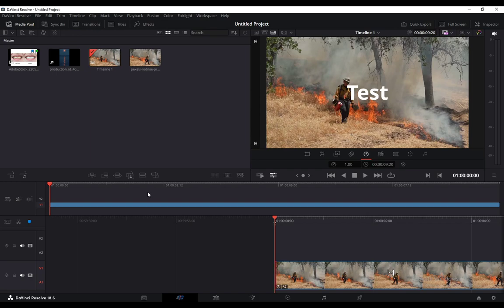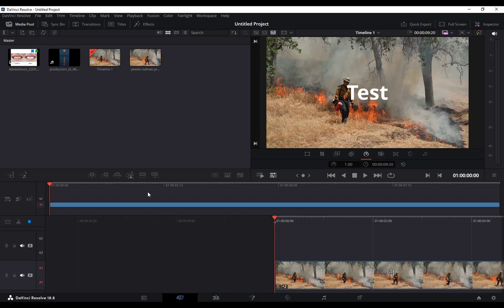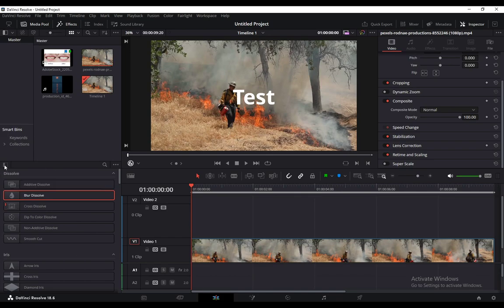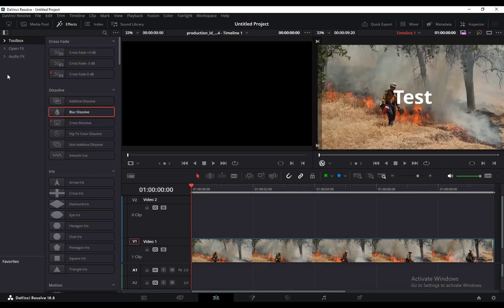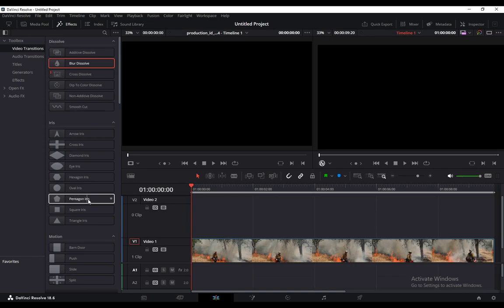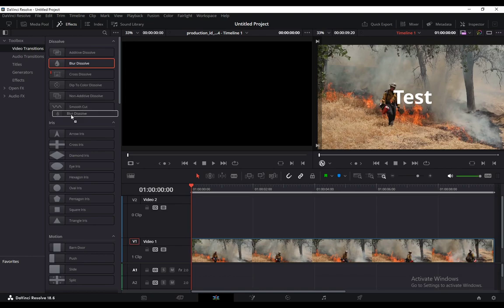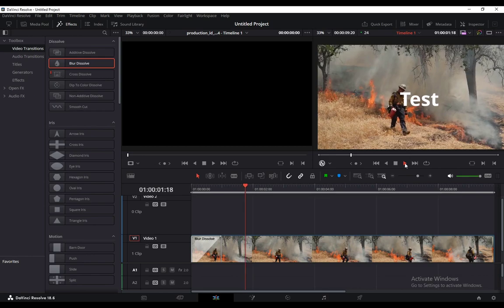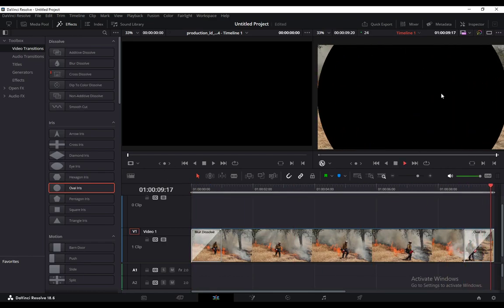How To Add Transition In Davinci Resolve 18 Tutorial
tODAY WE TALK ABOUT add transition in davinci resolve 18,davinci resolve transitions,davinci resolve 18 tutorial,davinci resolve transitions tutorial,davinci resolve 18 transitions